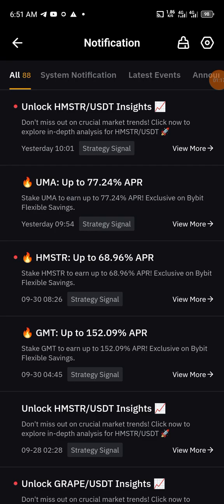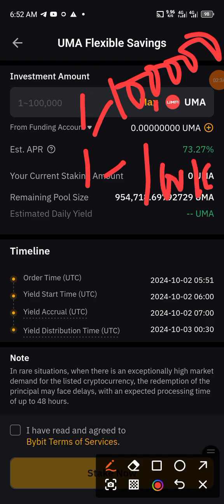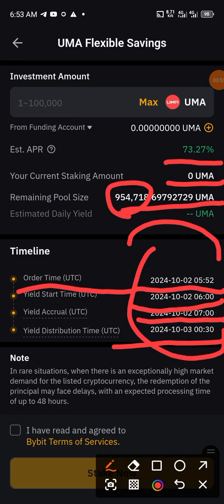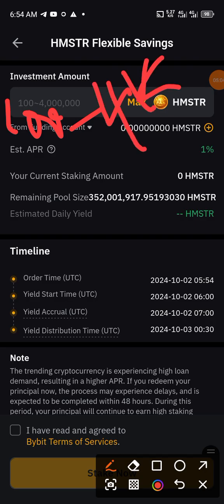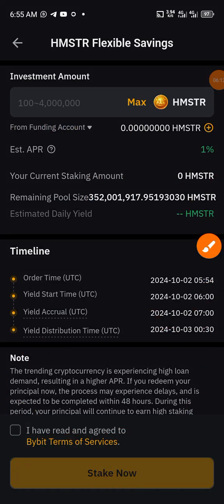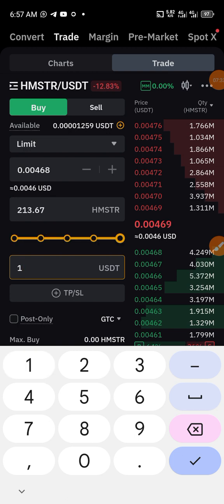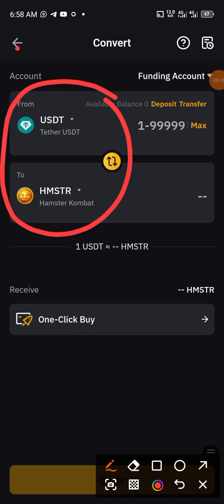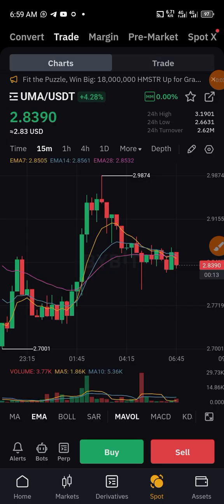How to make money on Bybit app with this simple strategy | Join NOW to make profits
This video explains how to make money 🤑💰 on Bybit exchange with a simple strategy.

Watch the video carefully from the beginning to the end and follow up the full process to make money 🤑💰 from the comfort of your home.